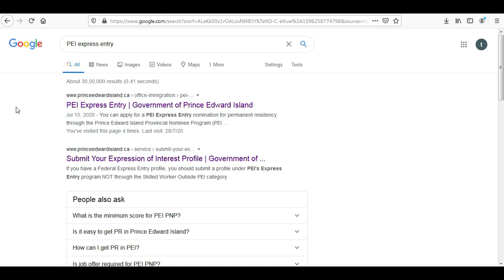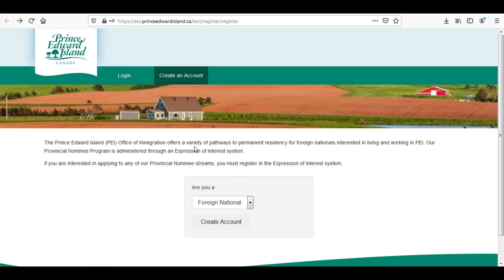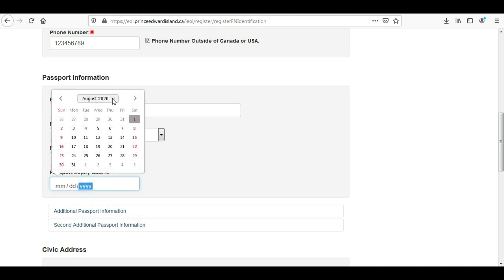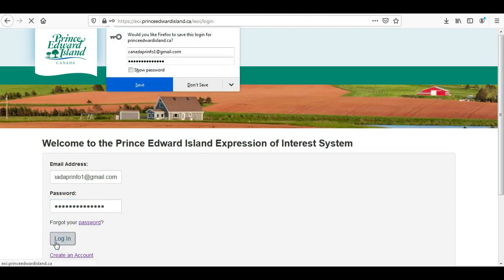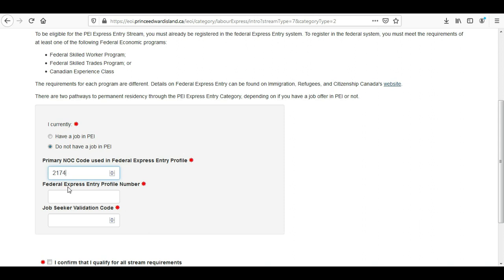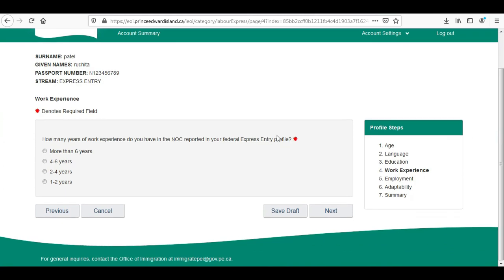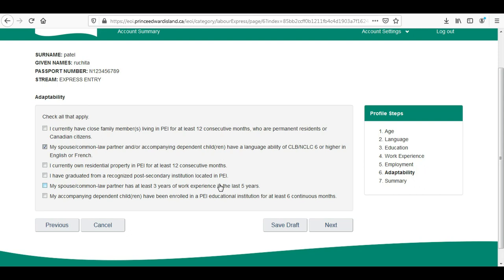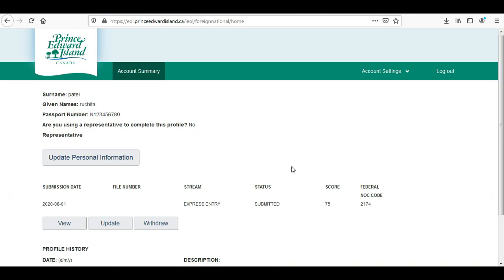PEI Express Entry Profile Creation | Step-By-Step | Prince Edward Island PNP Express Entry Stream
This video describes about how to submit expression of Interest (EOI) for PEI Express Entry Stream. Step by step process is explained.

If you are interested in the Prince Edward Island (PEI) Provincial Nominee Program (PNP) , then you need to submit your Expression of Interest (EOI) in the Prince Edward Island EOI system /EOI portal.

If you are intended to get additional 600 CRS points directly in your federal express entry profile then you can apply in PEI Express Entry Stream, in order to get provincial nomination.

Saskatchewan Immigrant Nominee Program (SINP 2020)

Express Entry Program (Express Entry 2020)

Prince Edward Island Provincial Nominee Program (PEI PNP 2020)

Rural and Northern Immigration Pilot Program (RNIP 2020)

IRCC WEBFORM |COPR EXTENSION | COVID-19 TRAVELER GUIDELINES | ArriveCAN APP |QUARANTINE PLAN

For More Information about this video,

How often does the Office of Immigration invite people to apply?